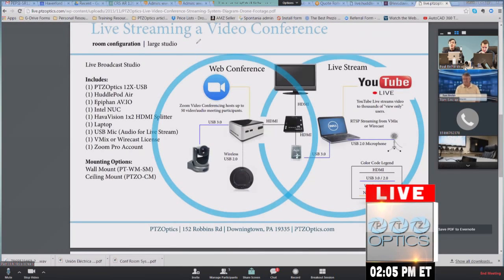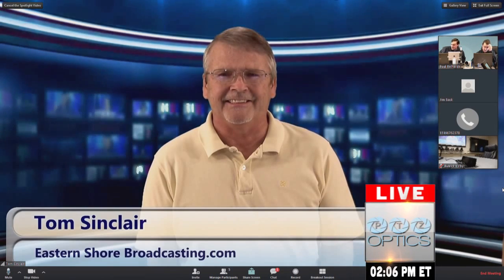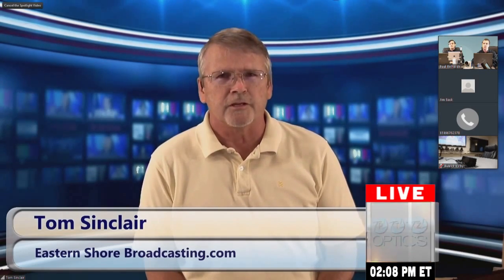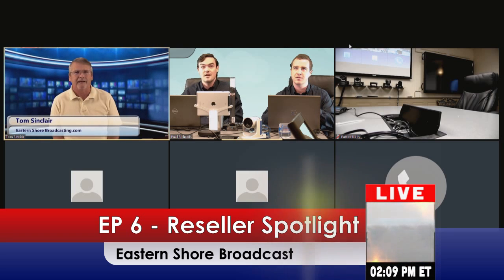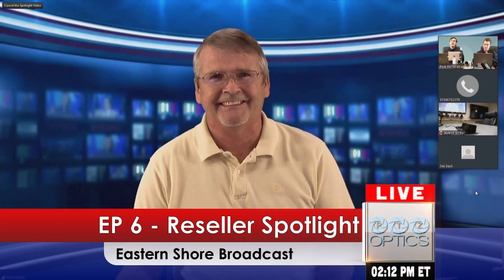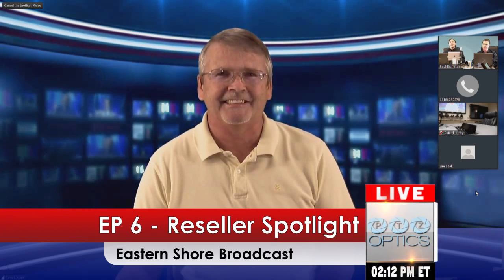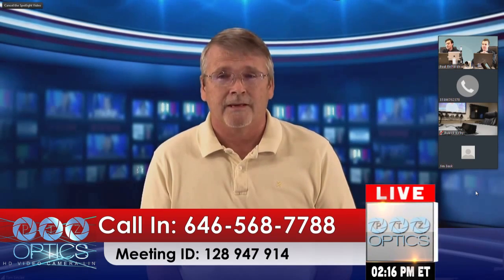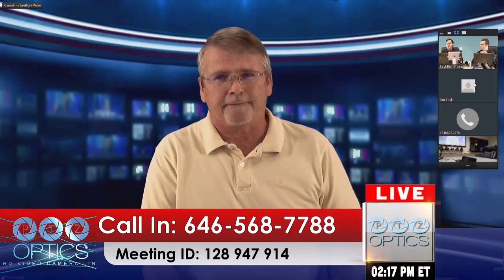PTZOptics - Adding Broadcast Effects to a Video Conference Presentation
Last week Tom Sinclair from Eastern Shore Broadcasting helped us demonstrate how live streaming and video conferencing technologies can be combine for high powered presentations. It was a real eye opening moment when Toms video background looked like a real TV studio. During the live stream we talked about the power of video conferencing for sales professionals. It’s not a huge leap to think high powered sales professionals will turn a regular video conference into a high broadcast you might see on TV. Imagine the value sales teams could realize if they added relevant live video to the sales pitch during s video conference.

Tom mentioned a recent project with a customer in New York City who makes shoes. With Toms help this client was able to broadcast his passion for making shoes to the world. Stories like this happen everyday as more and more industries adopt video conferencing and live streaming technologies.
See how live streaming may change the way we use video conferencing in our latest episode of PTZOptics Live. See how green screen backgrounds and video overlays can be used in a regular zoom video conference call.